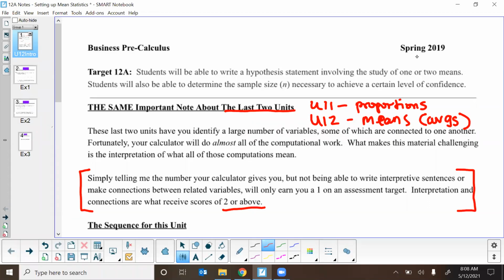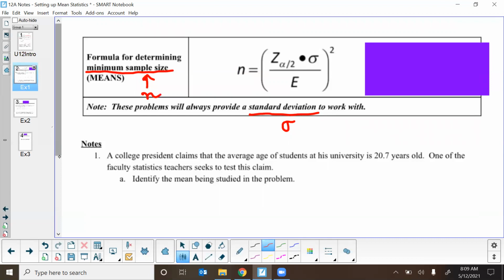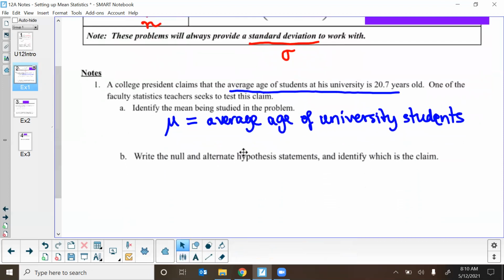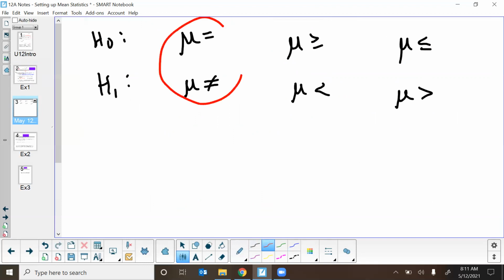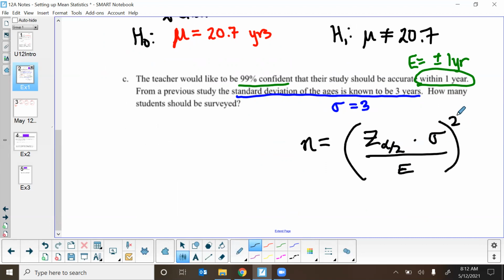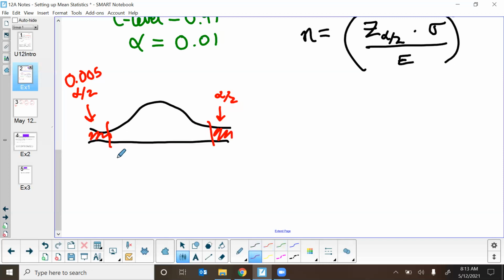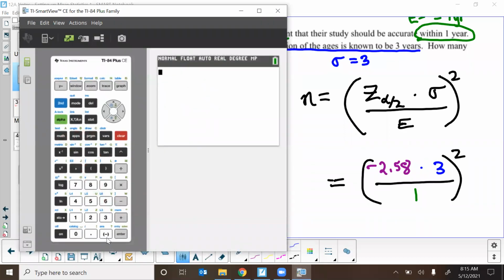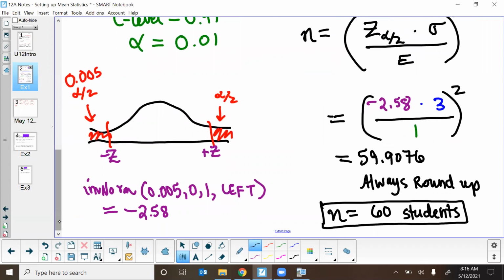12A Notes Ex1